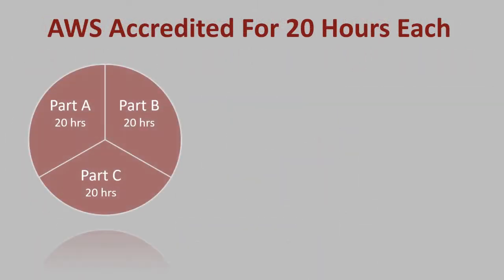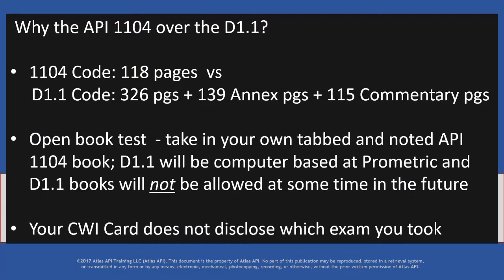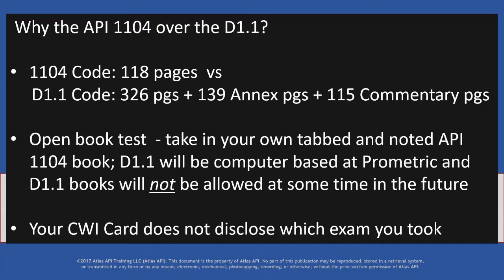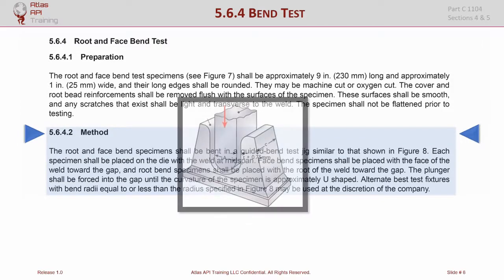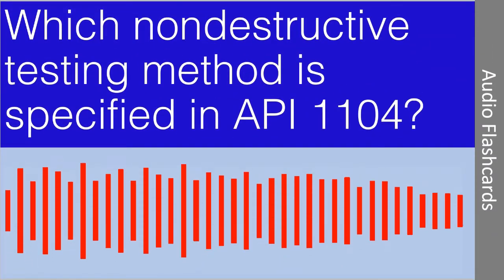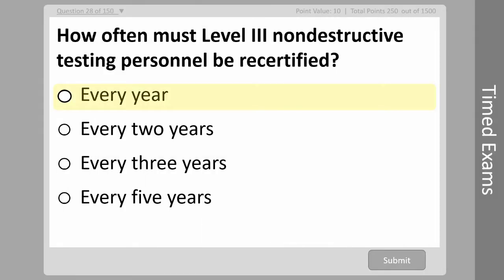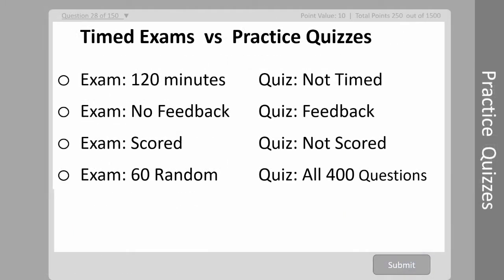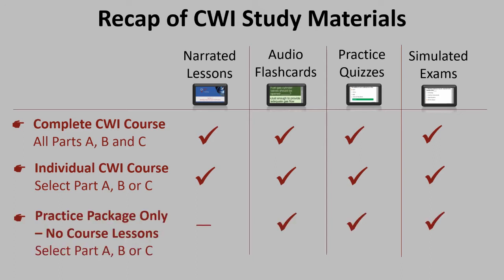ATLAS CWI Part C Code API 1104 Course Tour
This brief video will provide you information about Atlas' exam preparation approach. In short, we provide four sets of online high-quality exam prep materials:
 - Narrated Lessons
 - Audio Flashcards
 - Practice Quizzes
 - Timed Exams
These four sets of study materials are available for all parts of the CWI Exam, A, B and C, and contains hours of Narrated Lessons and Audio Flashcards and over 1,600 Practice Quiz & Timed Exam questions.